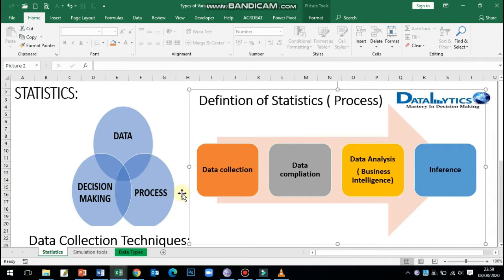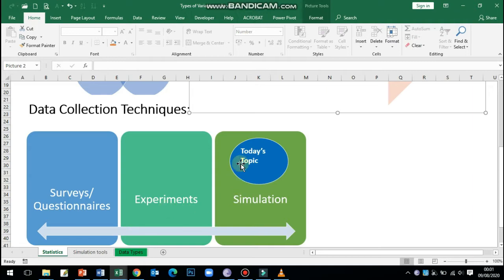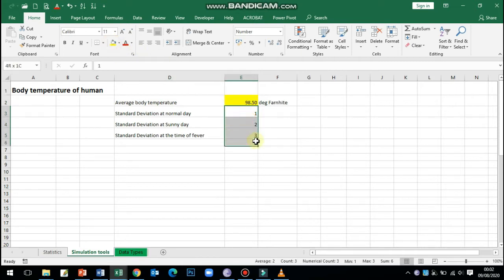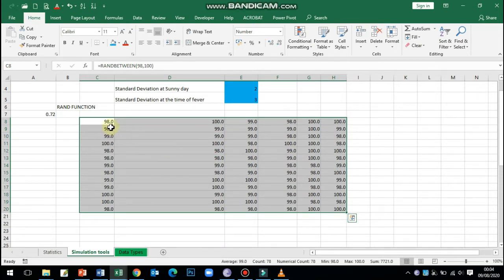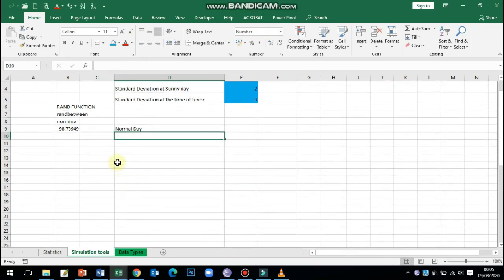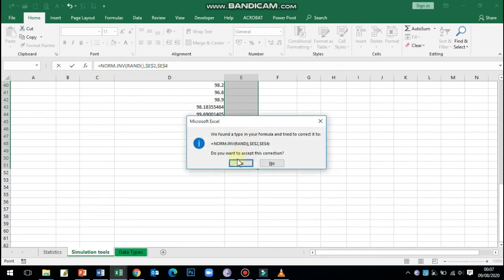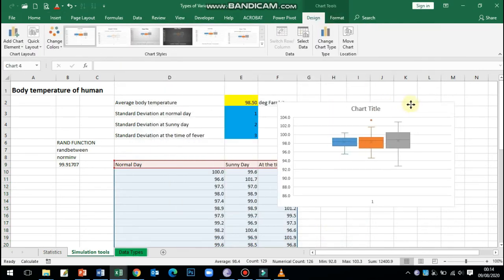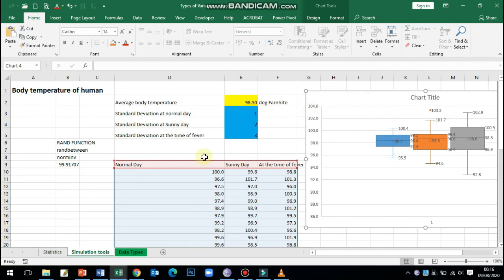Data Collection technique by Simulation in Microsoft Excel